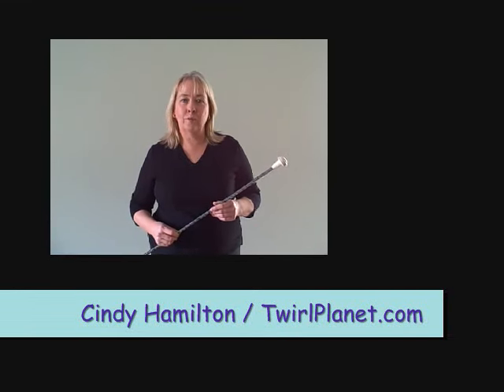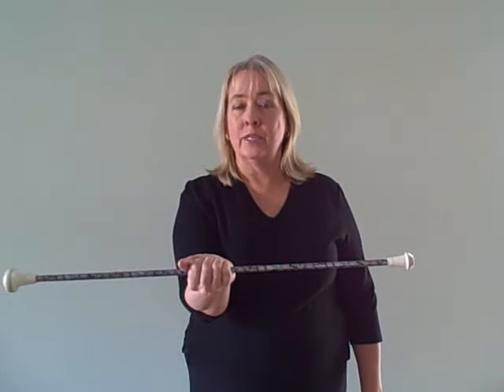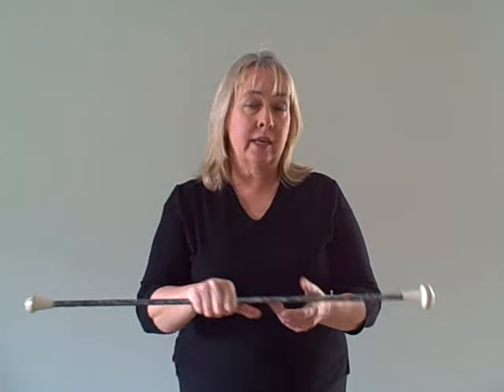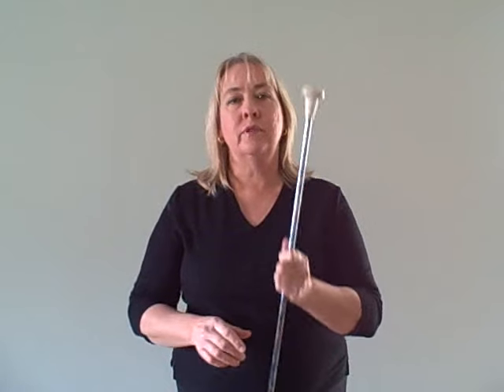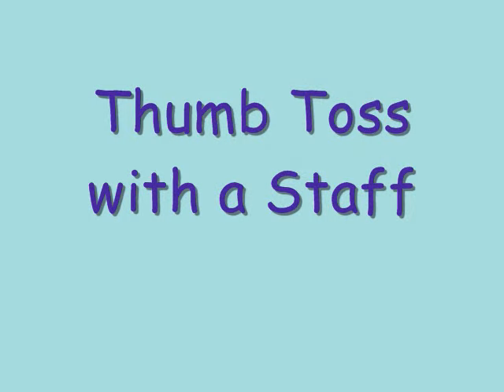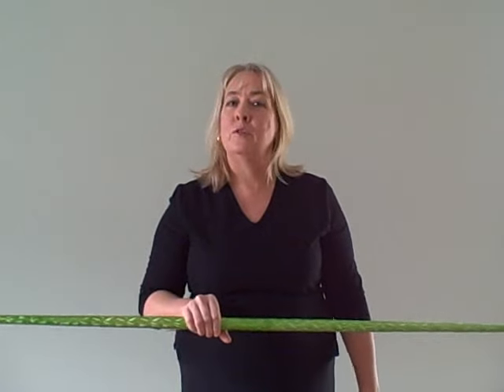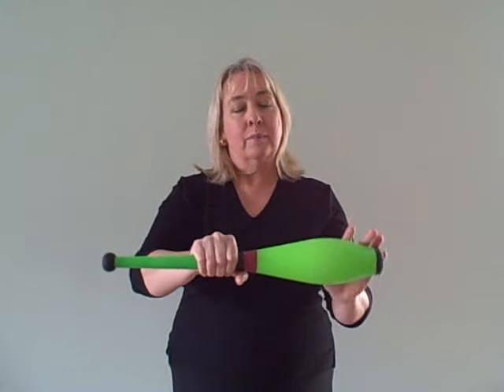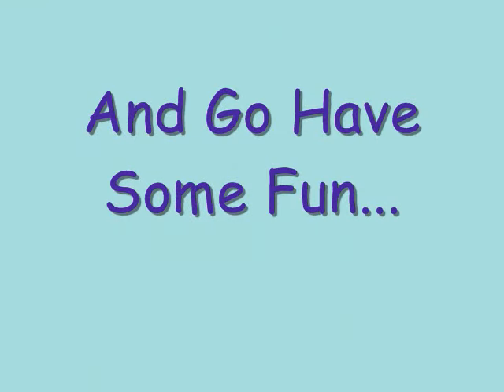How To Twirl A Baton For Beginners | Baton Twirling Tricks and Tips | Thumb Throw Toss |Twirl Planet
This video teaches twirlers how to throw a baton with proper technique.  A thumb toss is one of the baton twirling basics that is not very difficult to learn. When you learn how to toss a baton correctly, you gain wonderful control and accuracy of both small flips and high, spectacular aerials.  This video is for baton twirlers, as well as staff spinners and jugglers who are interested in creating unique tricks and series.  The tutorial includes demonstration with both a staff and a juggling club.  Staff spinning tricks and techniques are similar to twirling and this basic release is a great way to add variety to your repertoire.

Twirling a baton can be fun for all ages and we look forward to bringing you more baton twirling videos.

Ready to learn more?  for our baton twirling instructional DVDs.

Twirl Planet offers a wide variety of top notch batons from the best U.S. Manufacturers.  We have a full selection of batons from Star Line Baton and Sharp Baton. The large variety of styles includes the Super Star, Lite Star, Starlet, Venus, Comet, Skinni Star, Sensicore, Model 10, Model 20 and Sharp Skinny batons. We also offer novelty batons like fire and lighted batons, flag shafts and replacement parts for twirling batons.

We are also proud to offer instructional DVDs for baton twirlers, and for poi dance and staff spinners as well.

Cindy Hamilton, Twirl Planet's CEO and Founder, is a former state and regional twirling champion, judge, and she has taught baton twirling throughout the U.S. and in Europe. Twirl Planet has become the ideal way to continue to support the sport of baton twirling, by making available best quality, made-in-the-USA twirling batons and supplies. Twirl Planet also aims to increase the public's awareness of baton twirling, it's talented athletes, and the value that learning to twirl offers to both young people and adults.